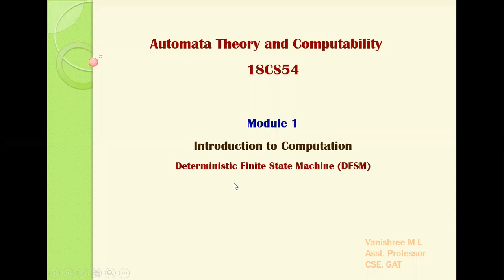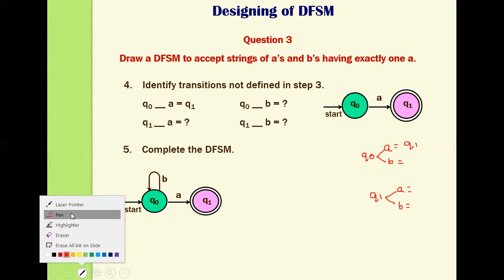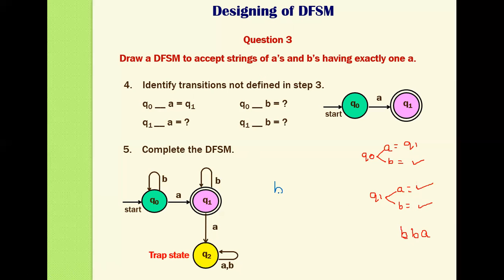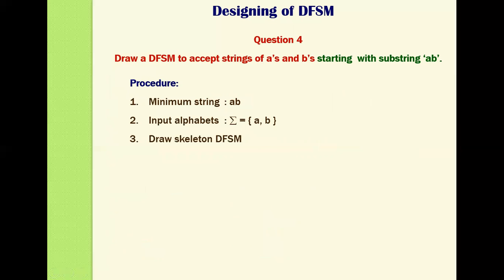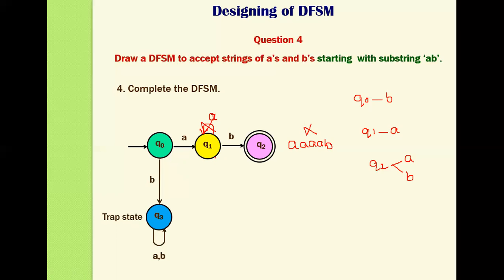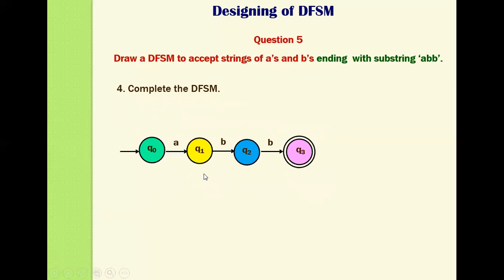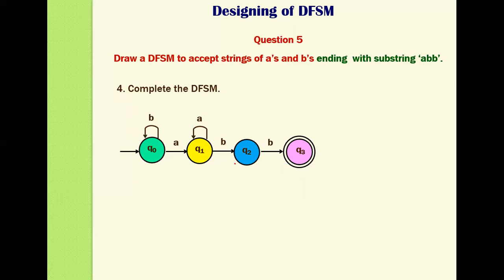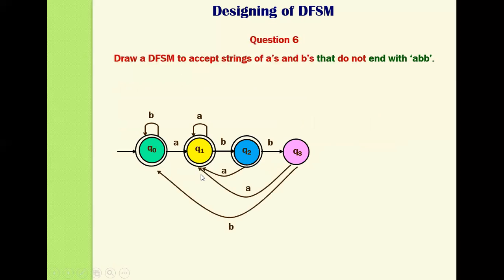05 ATC Module 1 DFSM Design Ex2